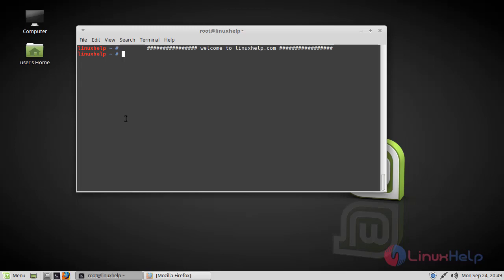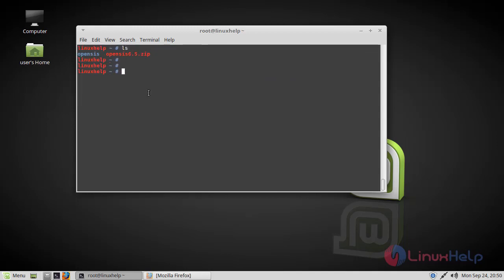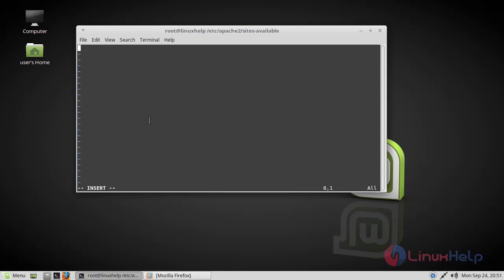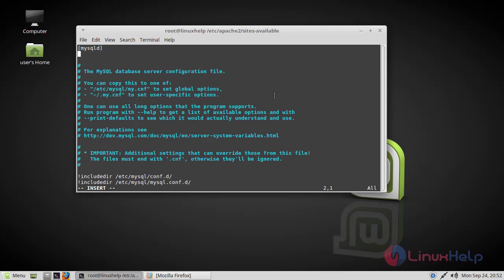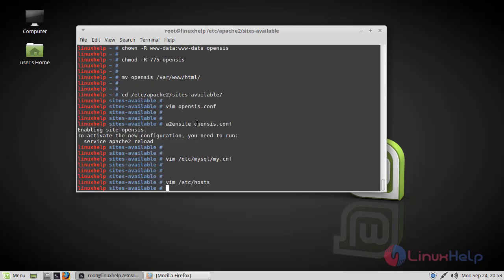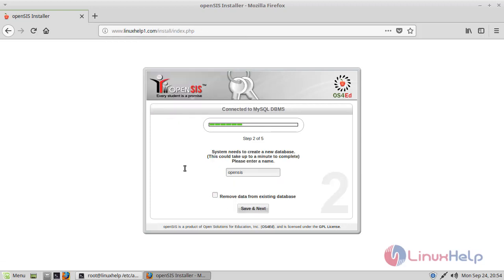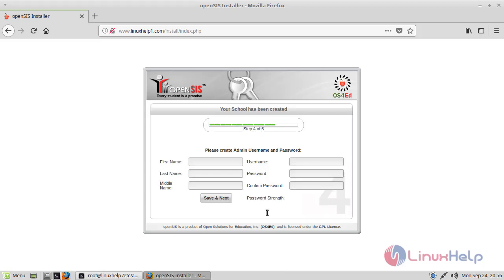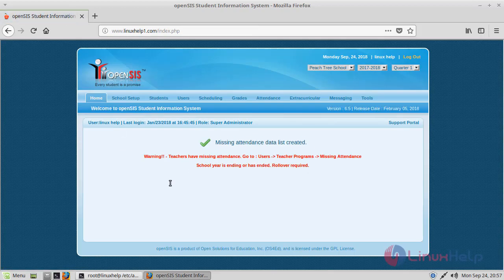How to install OpenSIS on Linux Mint 18.3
This video covers the method to install OpenSIS on Linux Mint 18.03. OpenSIS is one of several free and open source student information system available to K-12 and higher education institutions.